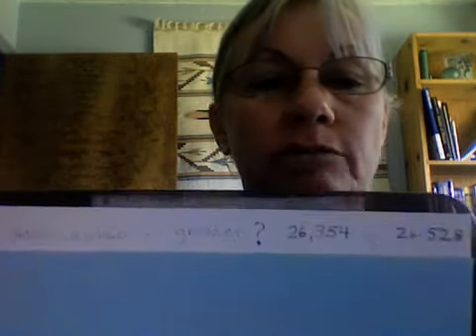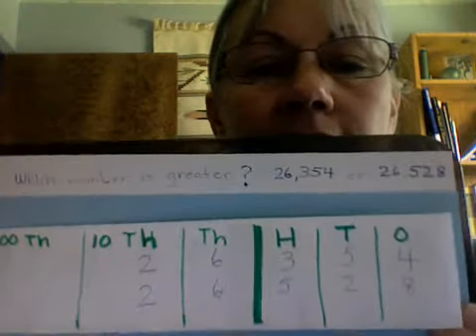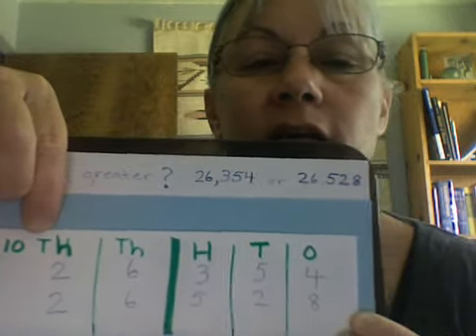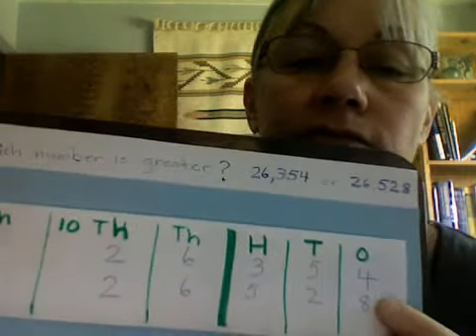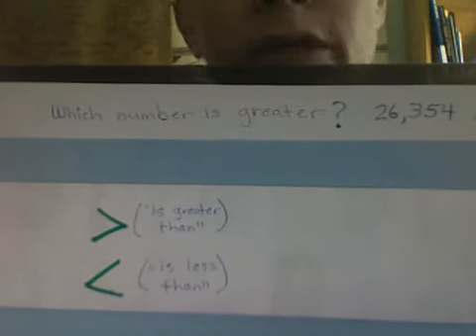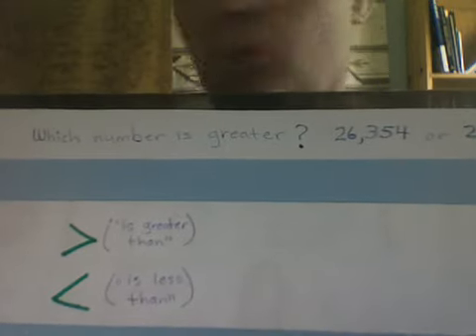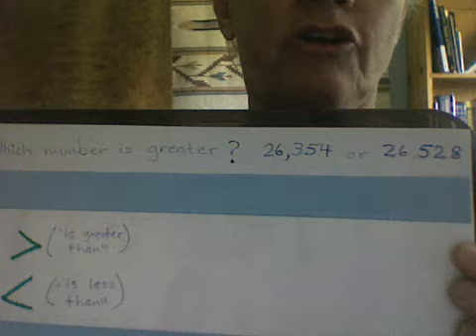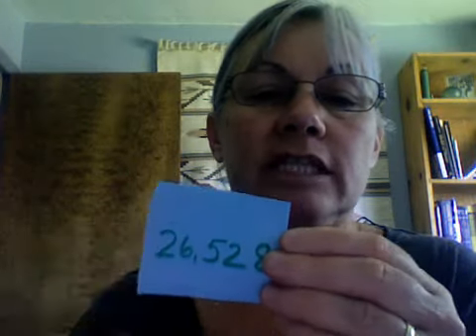Video 3: Math in Focus Lesson 1.2, part A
Compare 5-digit numbers using "greater than" & "less than." Order 5-digit numbers from greatest to least.